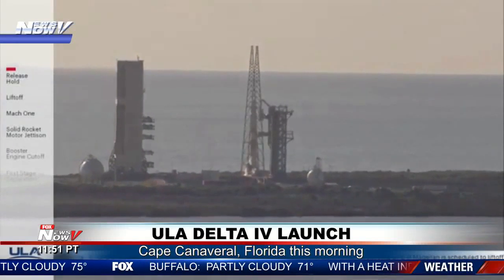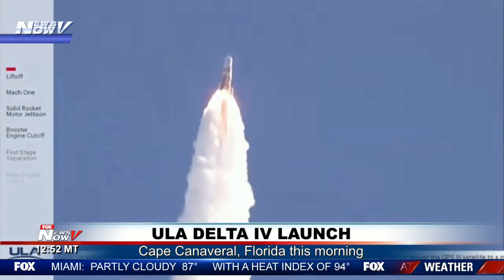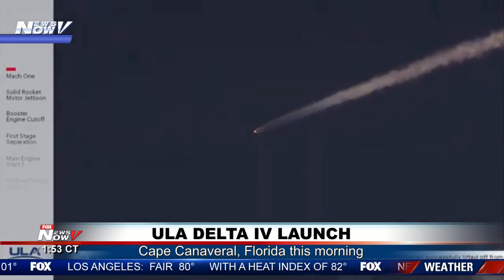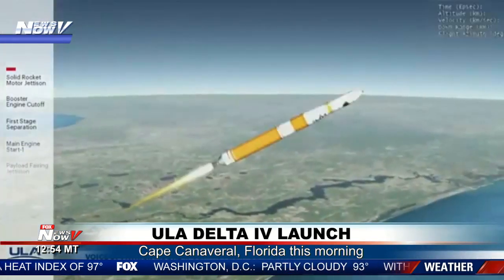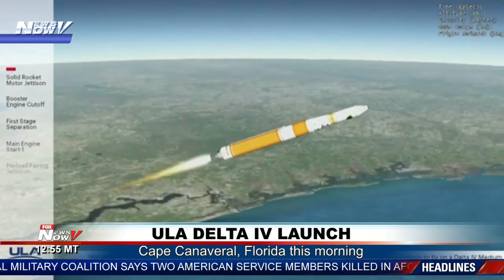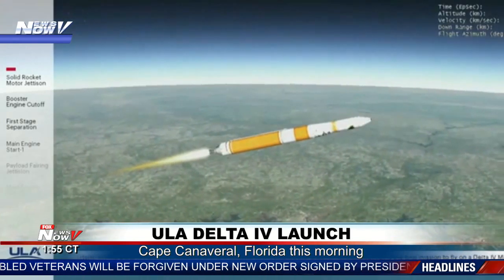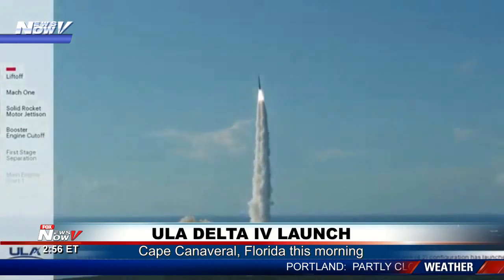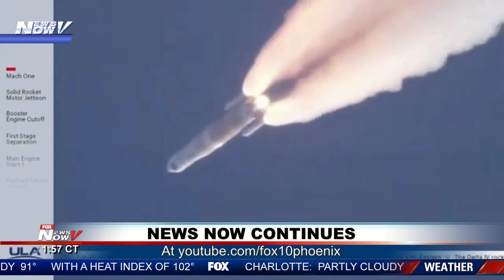LAST OF ITS KIND LAUNCH: ULA Delta IV medium rocket lifts off one final time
One of the oldest and most powerful rockets in operation blasted off from Cape Canaveral for the last time Thursday.

United Launch Alliance launched a next-generation GPS satellite for the U.S Air Force into space using its Delta IV Medium rocket. Lift-off happened at 9:06 a.m. after a possible hydrogen leak and a five minute delay to complete second stage propellant conditioning.

The satellite, named Magellan, is the second Global Positioning System III (GPS III) satellite built by Lockheed Martin for the U.S. Air Force Space and Missile Systems Center. It is part of the Air Force’s plan to upgrade and replace the 31 satellites in the Global Positioning System.

The new satellite offers improved accuracy, better anti-jam resiliency and a new signal for civil users.

“It’ll go from a 10 foot radius to a three foot radius and for those of us using our smartphones it’ll make for more accuracy,” said Kristin Jones, communication manager for L3 Harris Technologies, the company that built the GPS technology. “[We] maybe won’t see much of a difference but for a warfighter or for someone in search and rescue operations they’ll have a better pinpoint.”

Sharing a mix of breaking news, Arizona stories, engaging discussions, and popular culture.